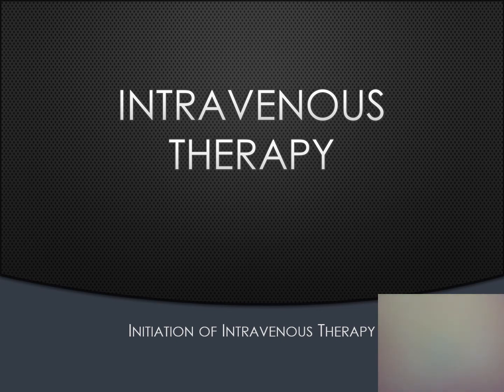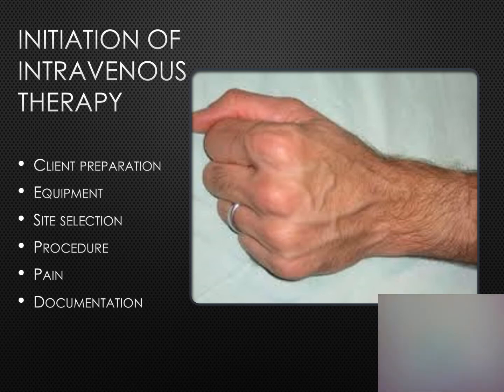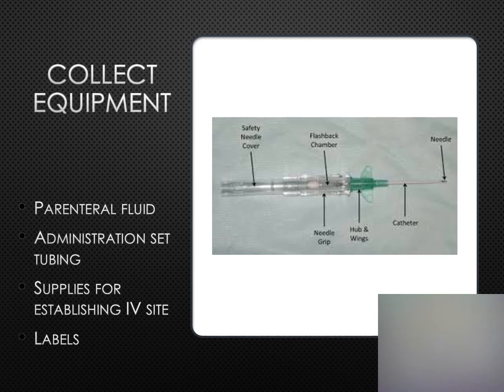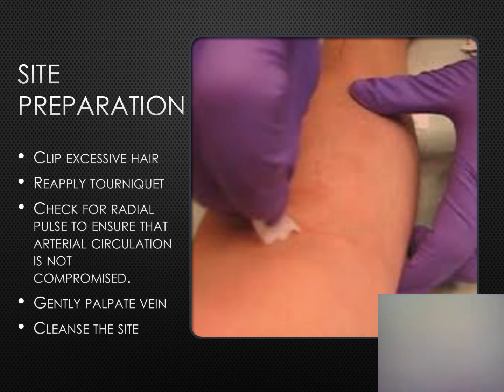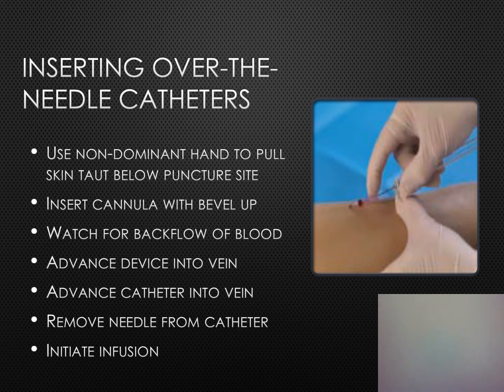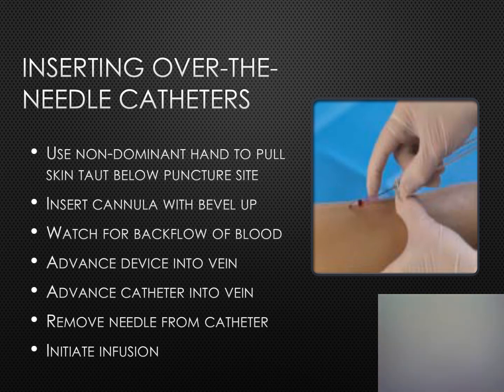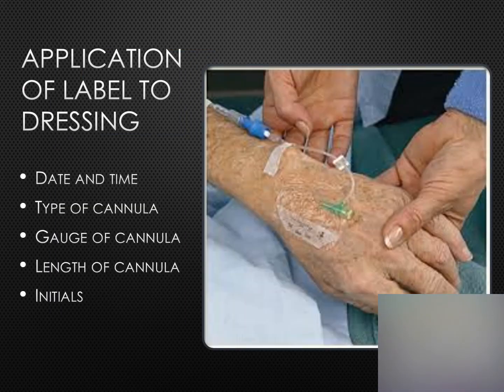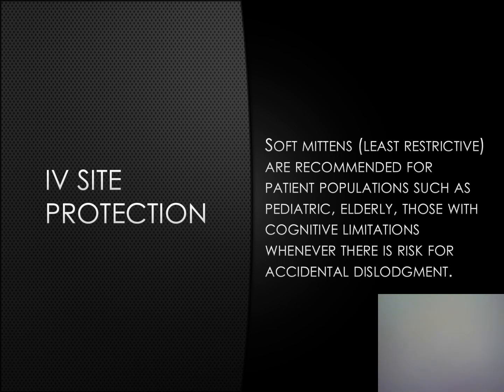Initiating Intravenous Therapy